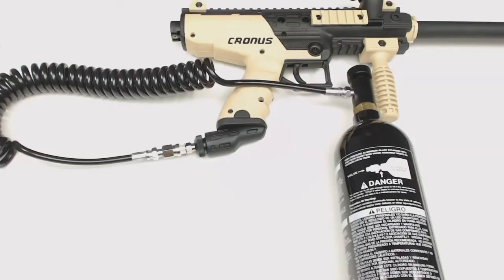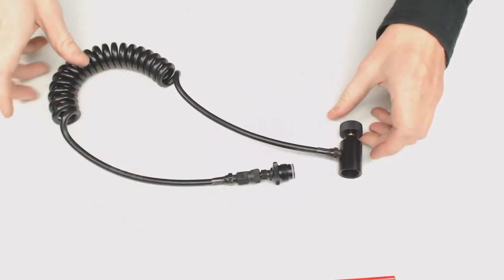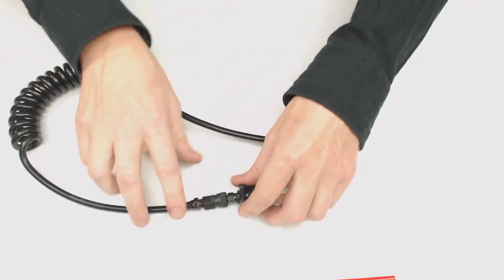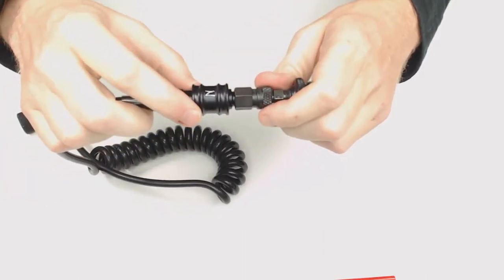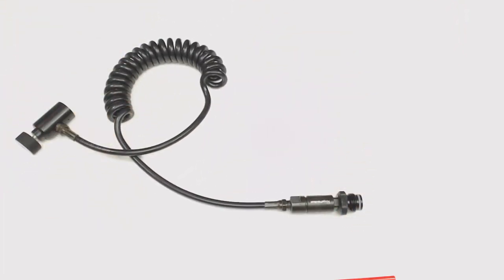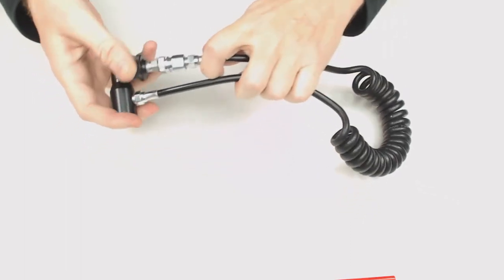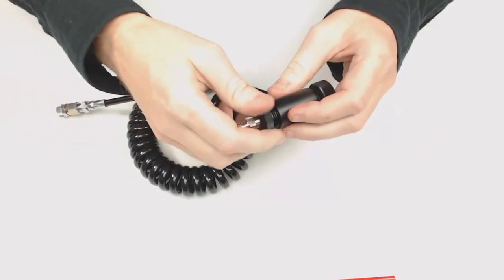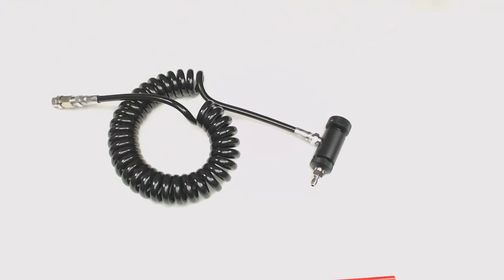Paintball Remote Lines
How do remotes work?  Why do you want to use one.  What are the differences in brand and type?